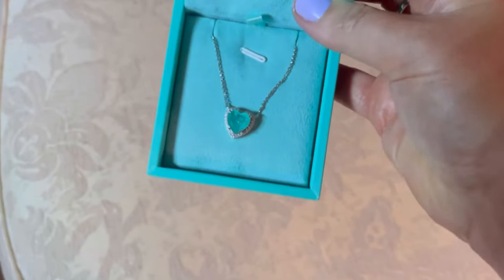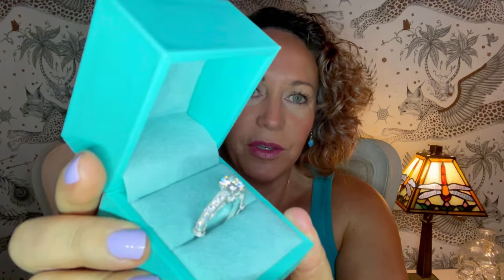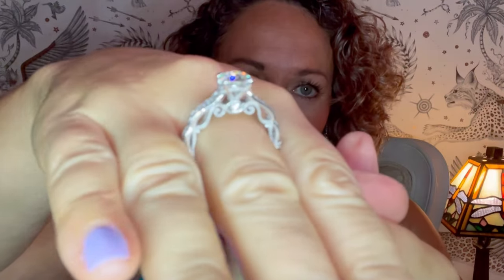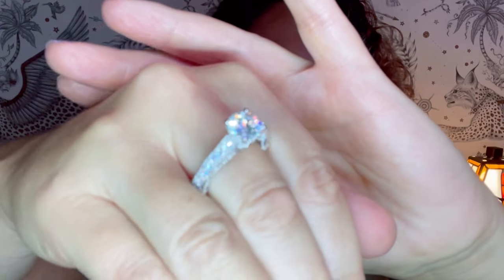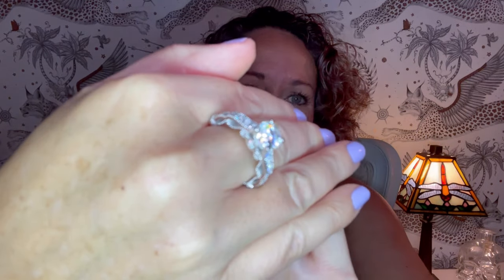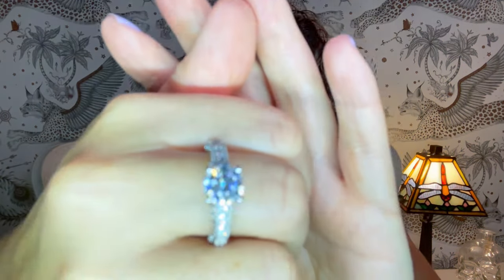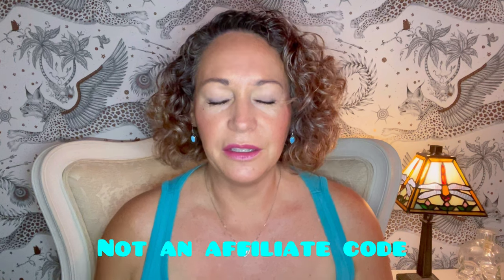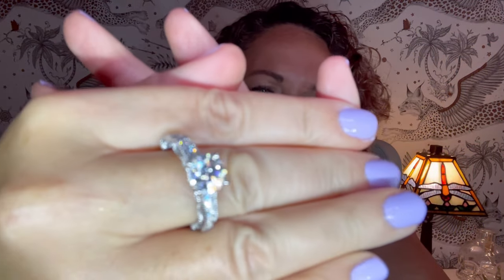8 Amazing Signature Scents - Best Versatile Fragrances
8 fantastic fragrances from my collection that would make great signature scents.

Thanks to Read Your Heart for sending me the jewellery mentioned at the start of the video, find their

About me - I'm Claire and I live in the UK.  My taste in perfumes is usually quite sweet but not too sweet, I love white florals but not tuberose so much.  I like gourmands as long as they smell like perfumes still, I require my perfumes to change a little bit as I wear them ie not linear.  I don't enjoy oud, leather, cumin, saffron or strong patchouli however there can be occasions where I do like perfumes with these notes if they are not too dominant.  I enjoy most florals as long as they are backed up with something sweet or perhaps resins / insence.  I tend to not enjoy anything very soapy.  I also don't really enjoy very green fragrances.  I am averse to overdoses of ambroxan and iso E super (timbersilk or similar) just because I find it annoying!  I have no problem with synthetics in perfumery but I do enjoy perfumes that have some notes that at least smell like they could be from nature.  My favourite type of perfumery is indie and I love Francesca Bianchi, Teone Reinthal, 4160 Tuesdays and Papillon Artisan Perfumes.